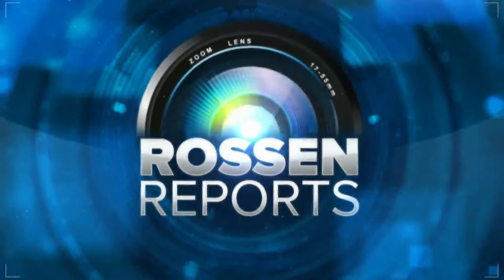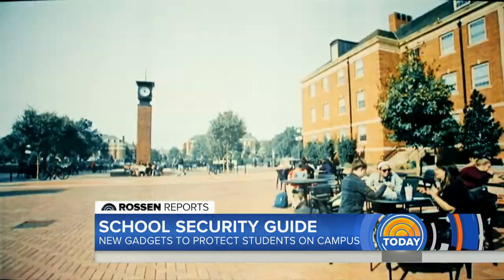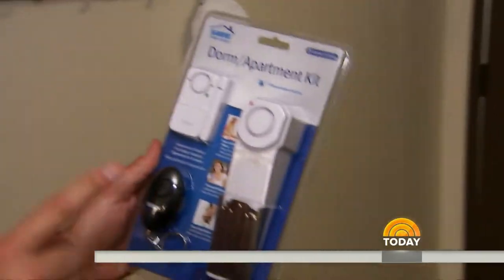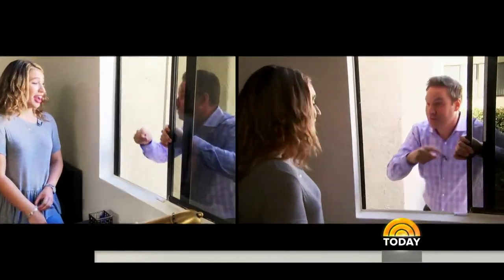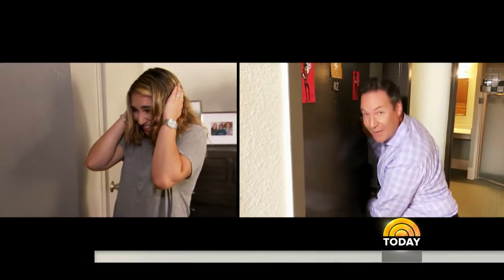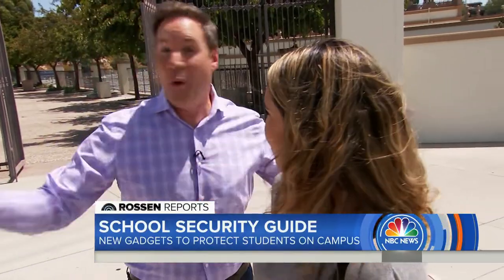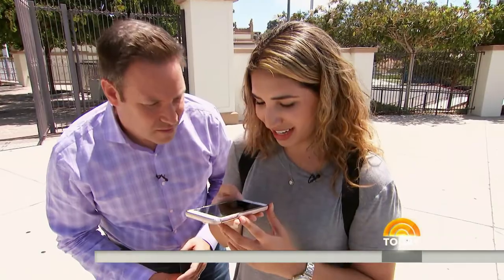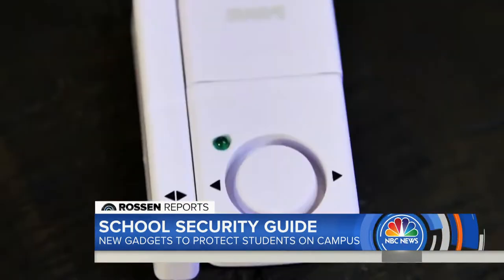Campus Safety: The Today Show Tests SABRE's Dorm and Apartment Safety Kit for College Students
Today Show's Jeff Rossen tests the Dorm and Apartment Safety Kit. With a 120 dB alarm, these products are attention grabbing and could stop an intruder in action. When it comes to where to buy self-defense products for college students, trust SABRE. You have a right to a safe collegiate experience, whether in a dorm or an apartment, and our products help maximize that.

The Dorm/Apartment Alarm Kit comes with three safety tools for at-home and on-the-go:

Door Stop Alarm
• ATTENTION-GRABBING: When door pressure is applied, the extremely loud 120 dB alarm helps wake/alert homeowner or renter, helps deter intruder and possibly notifies neighbors, audible up to 1,000 feet (300 m) away
• MAXIMUM SECURITY: Features a non-skid pad to prevent door from opening while alarm sounds
• VERSATILE: Ideal for bedrooms, hotels, apartments, dorm rooms, front doors, etc.; great travel alarm
• EASY INSTALLATION: No wiring needed; battery-operated (requires 1x9Vbattery)
• EXTRA LEVEL OF SECURITY: Provides battery status update with a low battery indicator

Door/Window Alarm
• ATTENTION-GRABBING: Extremely loud 120 dB alarm wakes/alerts homeowner or renter, helps deter intruder, and possibly notifies neighbors (audible up to 750 feet/230 m away)
• USER-FRIENDLY: 3 adjustable settings (off/alarm/chime); chime mode is ideal to alert you when children or guests are coming and going when you are at home.
• ATTRACTIVE & CONSUMER-PREFERRED: Superior to other home security products, this premium white alarm looks great inside your home
• EASY INSTALLATION: No wiring needed, plus sensor mounts on either side of alarm
• EXTRA LEVEL OF SECURITY: Provides battery status update with a low battery test button; 4xLR44 batteries included

Mini Personal Alarm
• ATTENTION-GRABBING: 110 dB alarm helps call for assistance in an emergency and helps deter attacker (audible up to 500 feet/150 m away)
• VERSATILE AND USER-FRIENDLY: This sleek, compact modern design keychain attaches to backpack, purse, or keys for convenient, instant access; greater value with built-in LED light and batteries included
• SIMPLE TO USE: Pull metal chain from device to sound 110 dB alarm
• REUSABLE: Push pin back in to stop sound and use again
• BROAD CONSUMER APPEAL: Safe for children; a personal safety option for any age

On a mission to keep you safe, SABRE offers a variety of personal safety devices, tools, and products for college students including pepper sprays, personal alarms, and dorm room kits.